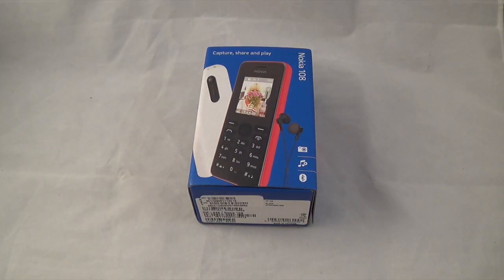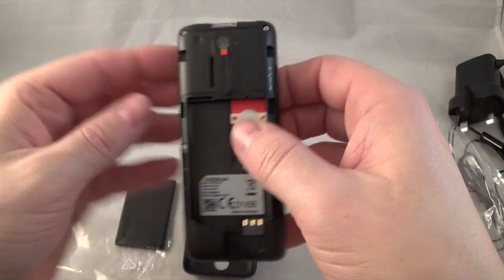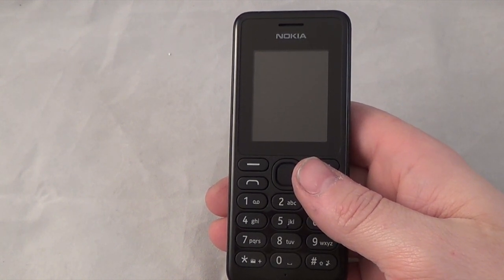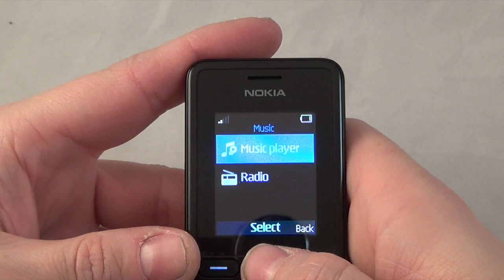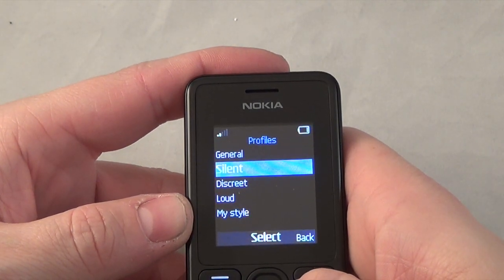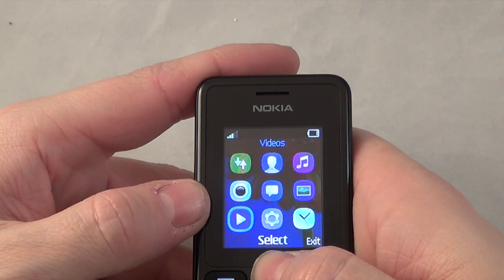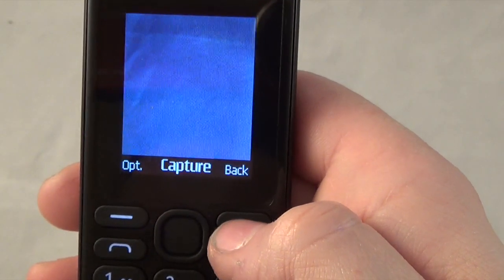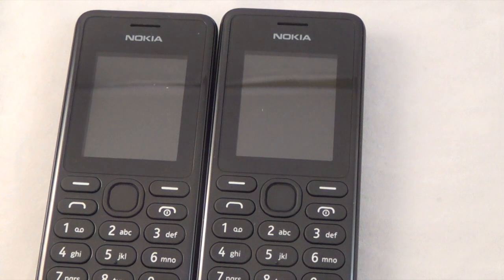Nokia 108 unboxing & Review